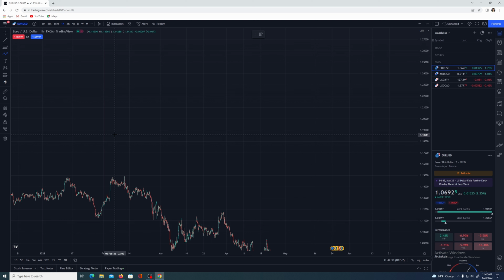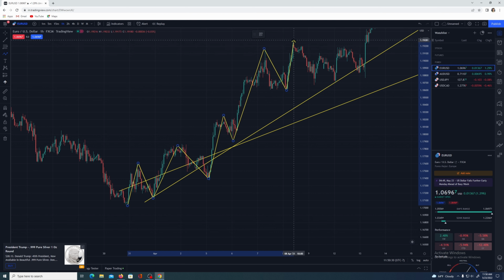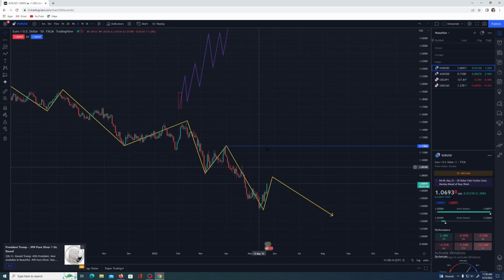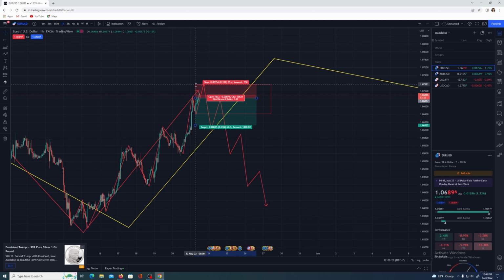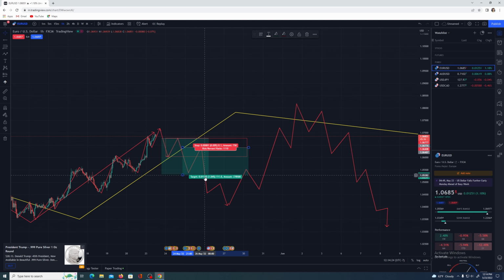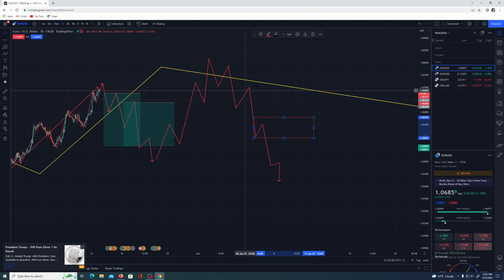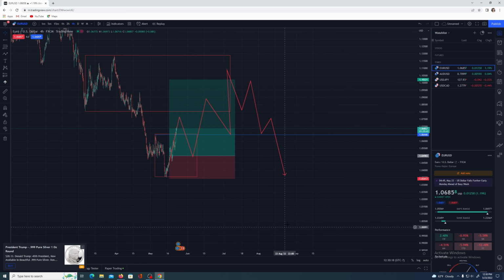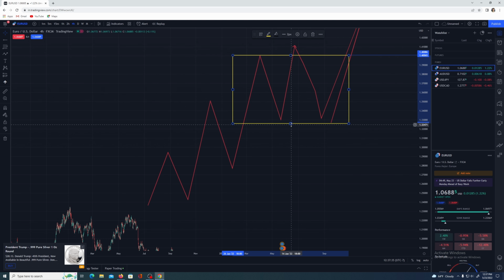THE BOX STRATEGY Supply and Demand block (FULL COURSE)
Why Is Market Structure Important in Trading?

Market structure is important for both new and professional traders since it can influence the liquidity and price action of a market. It’s also one of the most commonly used techniques to understand trends, identify potential reversal points, and get a feel for current market conditions.

Because market structure is a reflection of the two-way auction process and psychological changes of market sentiment, it provides incredible insight into how the market is behaving. It can provide vital clues about where the price action is heading next.

Market structure also helps to create efficient markets (asset prices reflect all available information). Market makers are a big part of this and supply liquidity to ensure smooth transactions